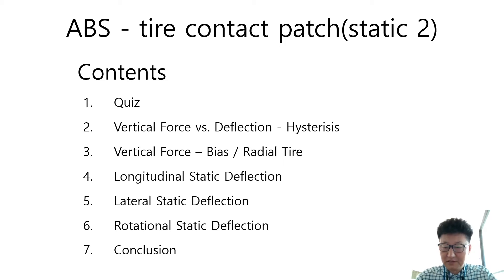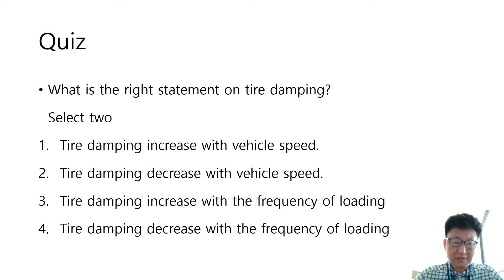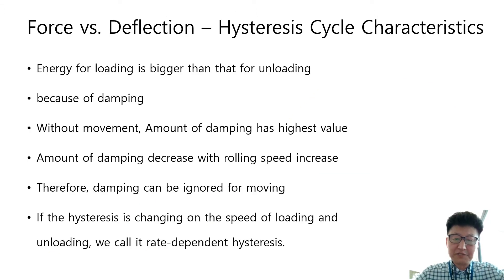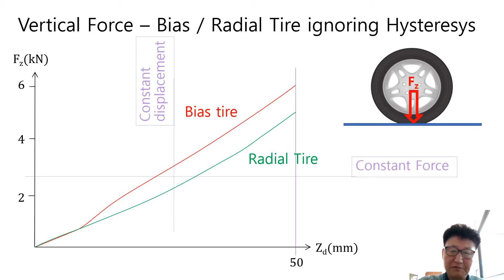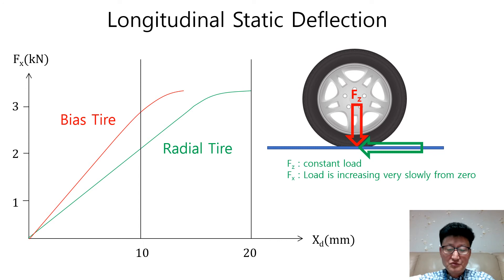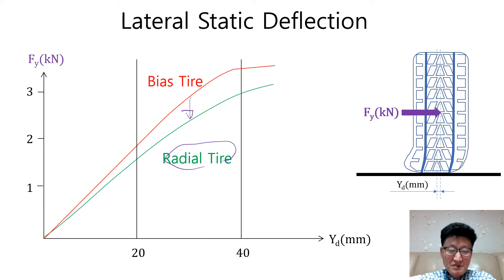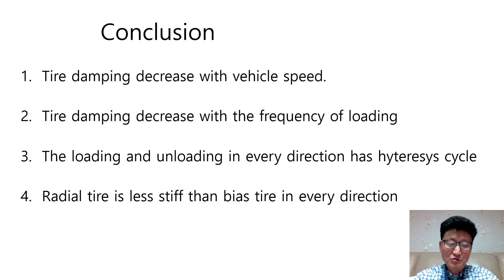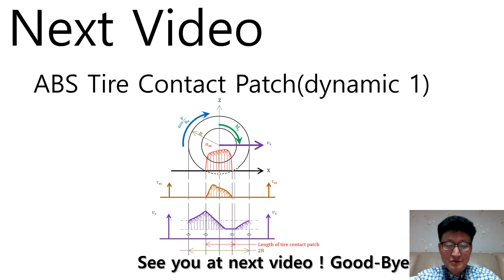E0013 tire contact patch(static 2), Tire Stiffness - all DOF - EulSeoggy Ko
This video explains vertical, lateral, longitudinal, rotational stiffness. Tire stiffness gets different depending on tire types. Radial Tire is stiffer than bias tire in all direction because radial tire has hard belts circumferentially. Tires deform continuously between tire contact patch and other area. In this process, the deformation energy is not fully recovered when tire's bouncing back. The remaining energy not for bouncing back is disappeared in the air in the form of thermal energy. This is the internal energy and we call it hysteresis damping. Therefore, the graph of force versus displacement when increasing the load does not coincide with the graph of that when decreasing the load. the line for increasing is always higher than that for decreasing. The area enclosed by those two lines represents the thermal energy disappeared in the air. This energy reduces when the vehicle speed increasing.